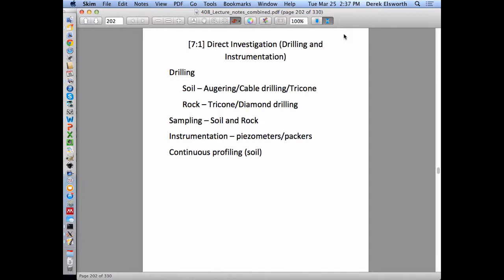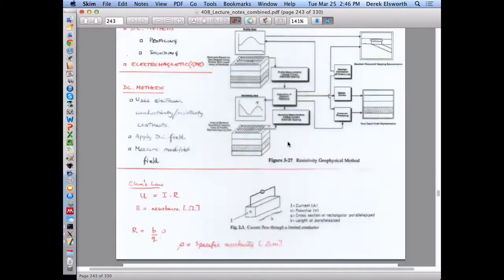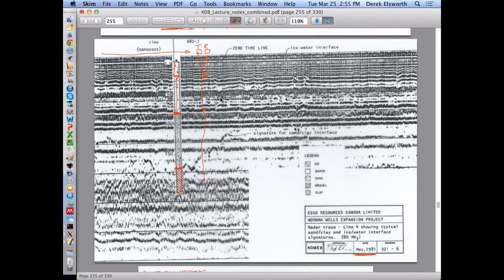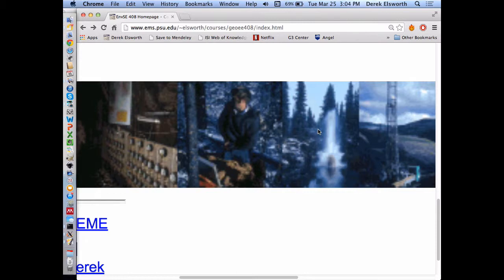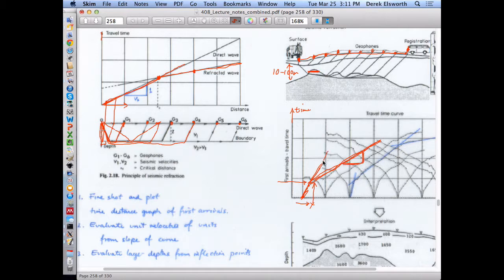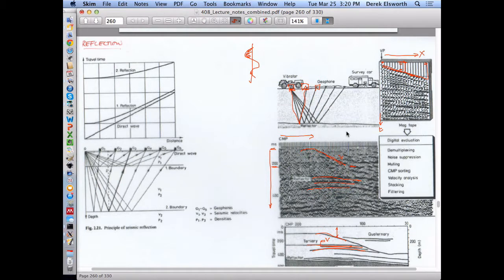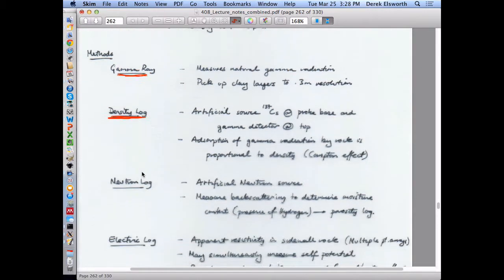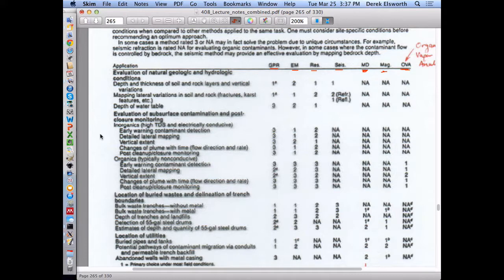7:2 Site Investigation - Surface and Borehole Geophysics